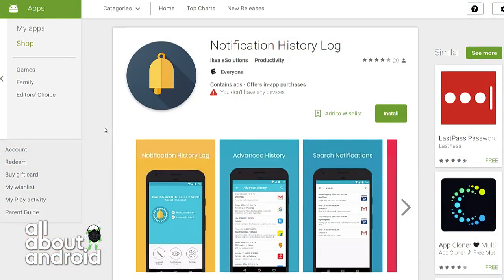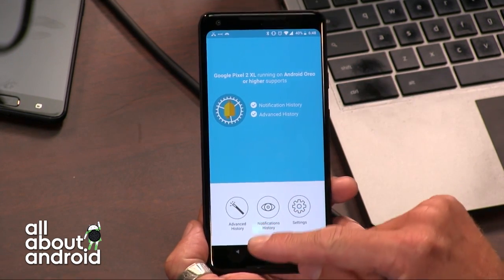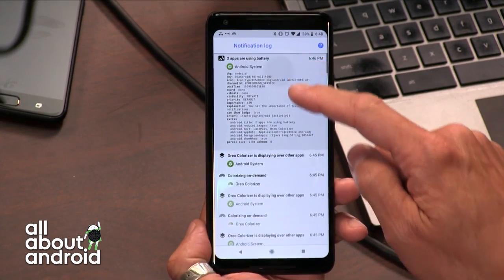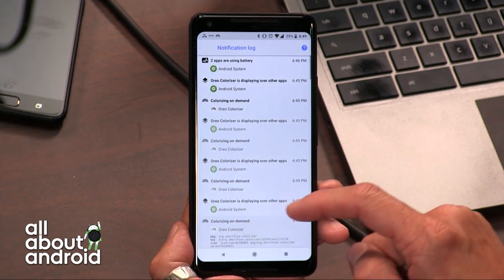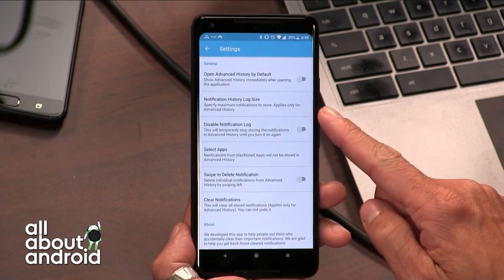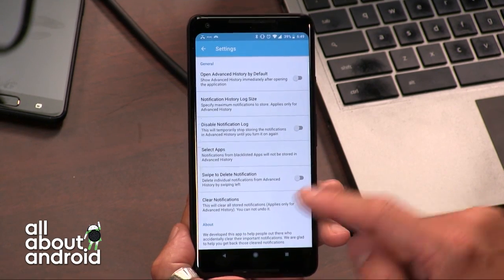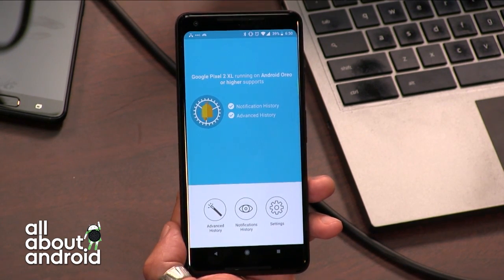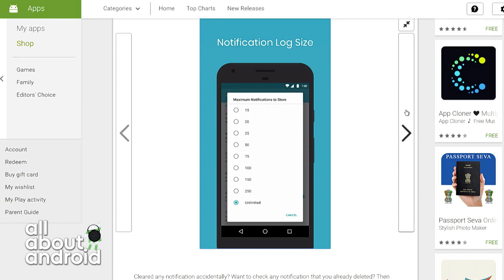Notification History Log for Android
Ron Richards reviews Notification History Log for Android, an app that keeps a running list of all notifications on a device along with important associated metadata so you never miss something important once it is dismissed.